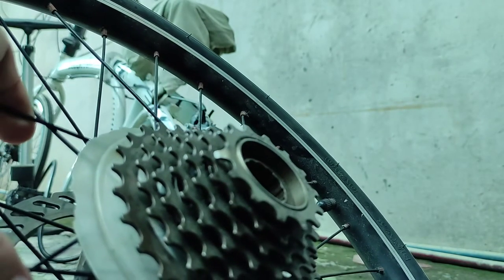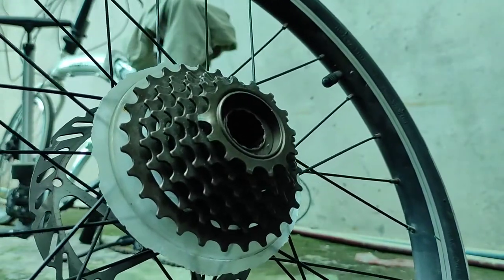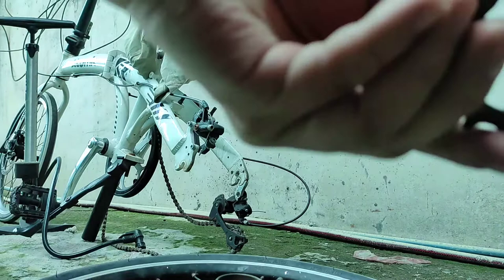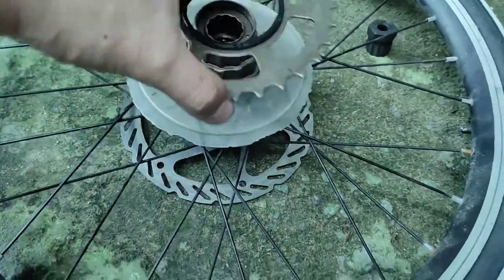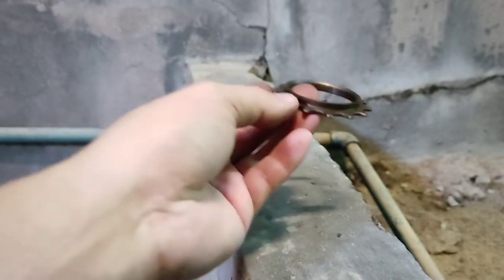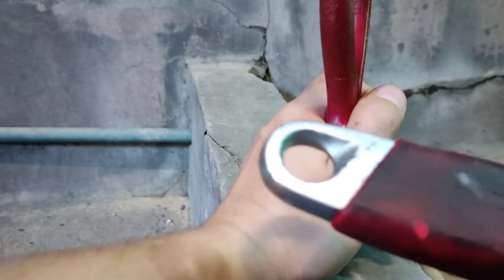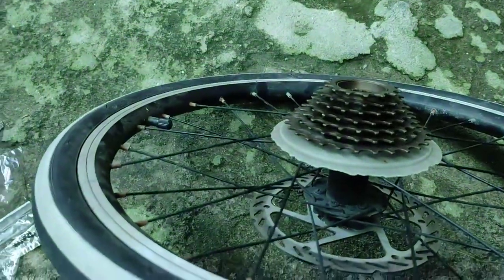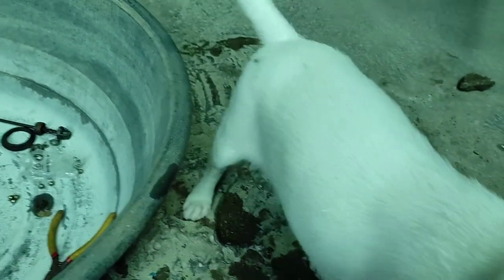bent cogs on a thread type freewheel cassette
i bought it brandnew but some of the cogs are in bad shape

i dont have proper tools but fortunately all things good now, i just hammered em kept on pounding til they are all straight